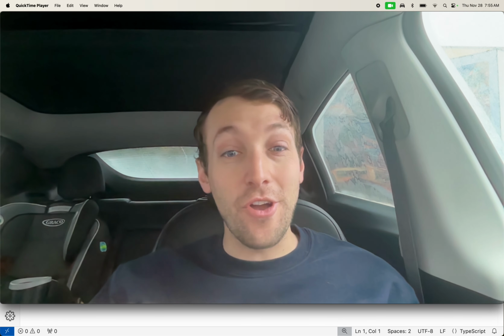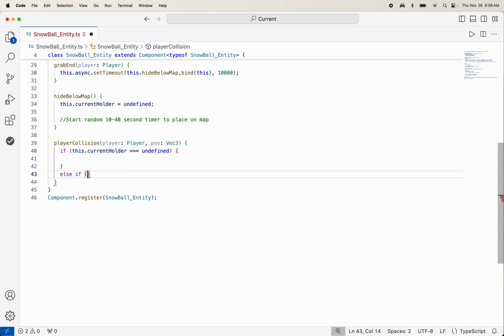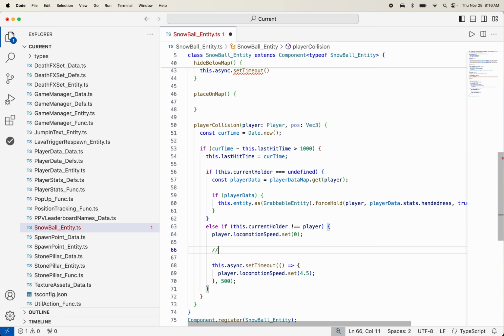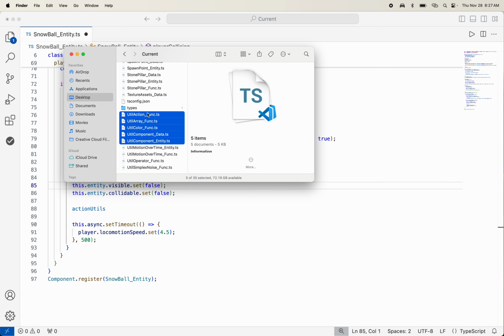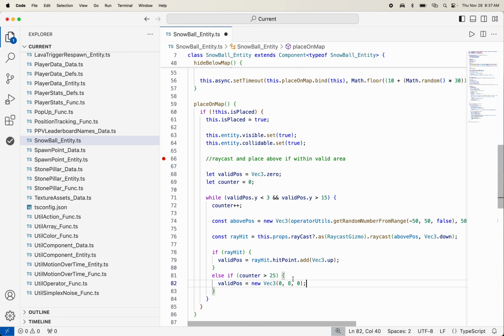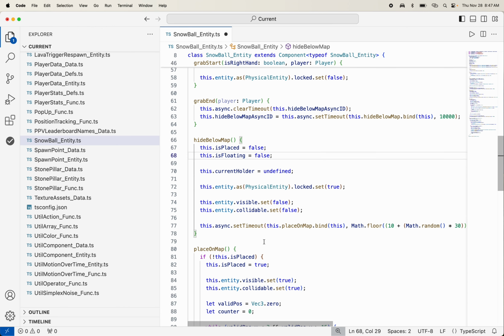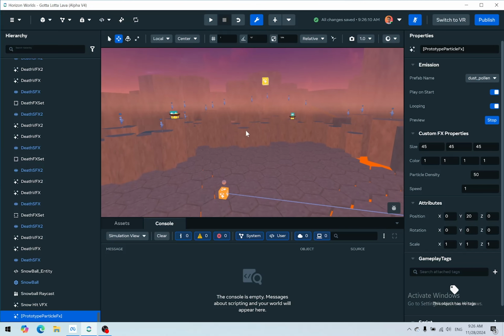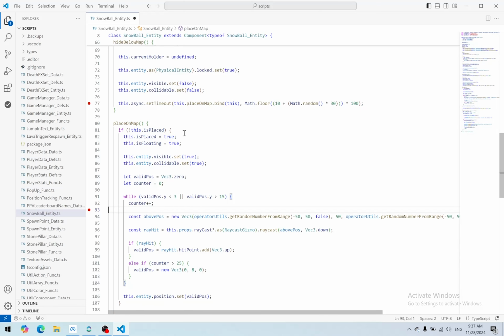Horizon Typescript: Snow Ball Freeze Tag